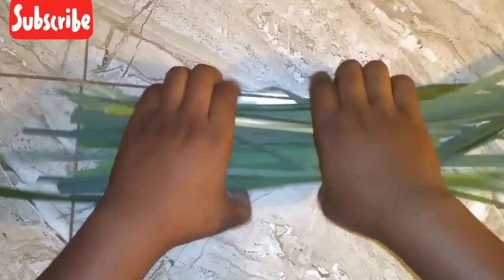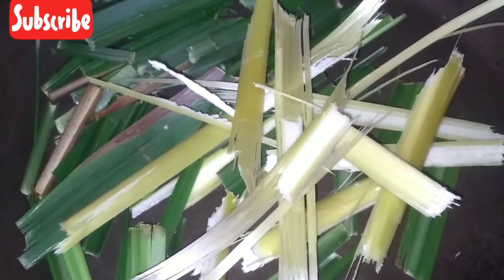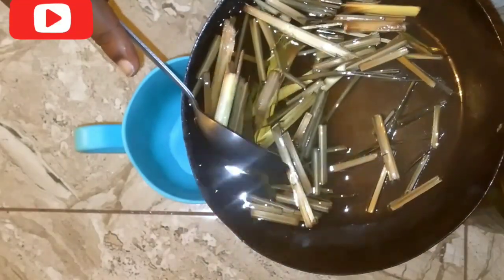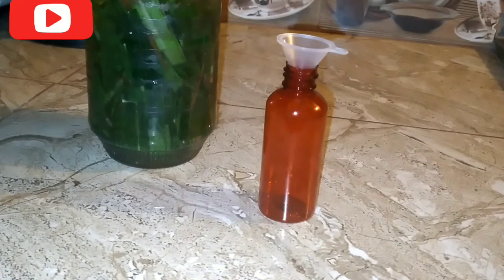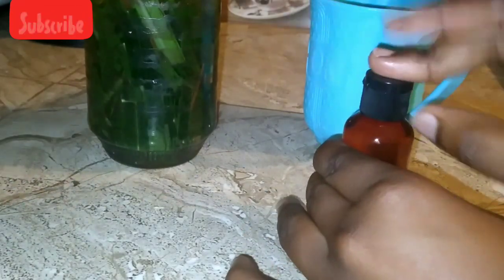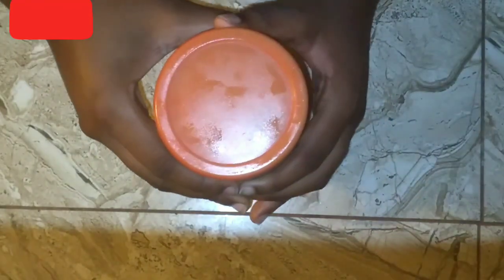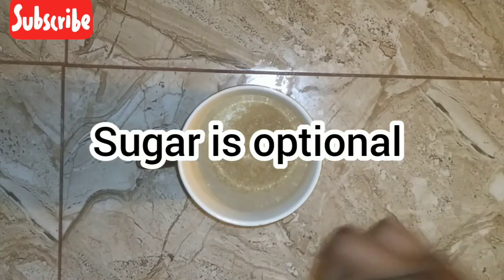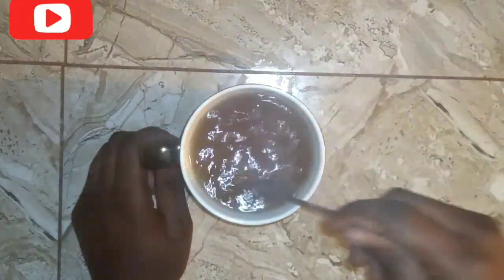JAMAICAN HAIR GROWTH SECRET #3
haaaayyyyyyy
this video is highly requested so enjoy🤗🤗🤗🖤❗

chapters 🤗
00:00 introduction
00:52 how to make the oil
03:31 second way to make the oil
05:00 how to make the tea
05:58 giveaway details
06:40 dglow hair growth oils